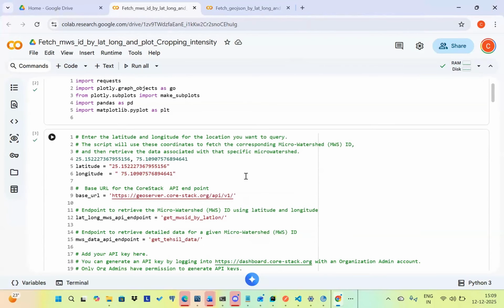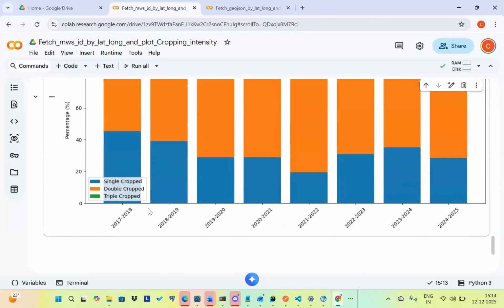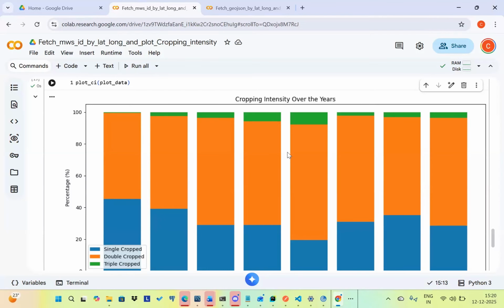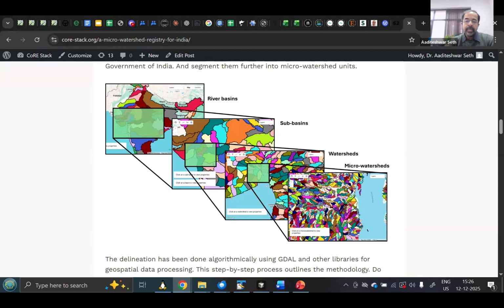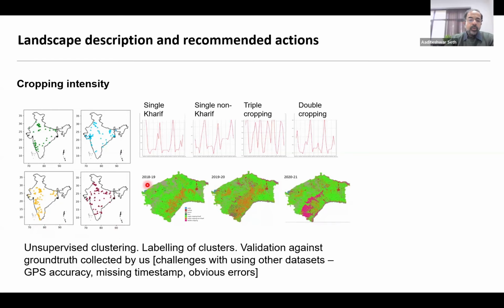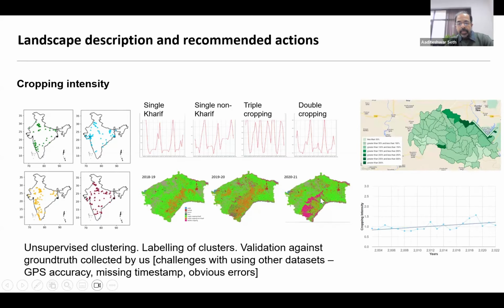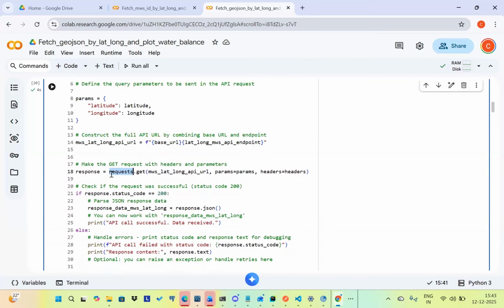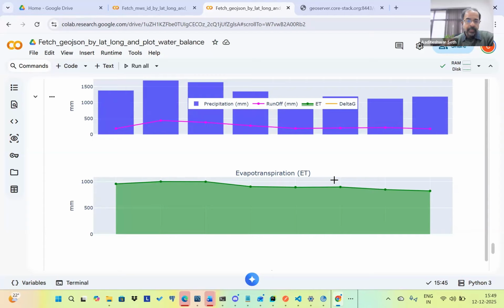CoRE stack Developer Community, session 03: Technical details, pan-India micro-watershed registry